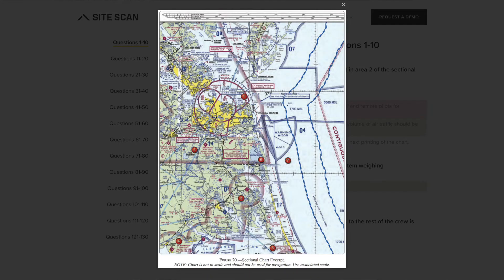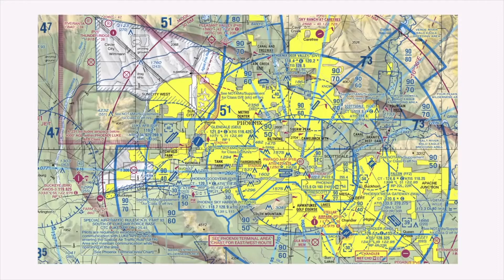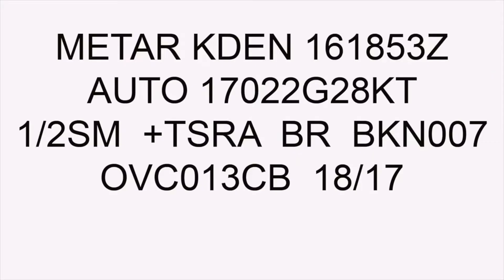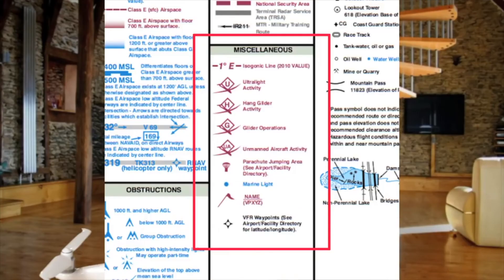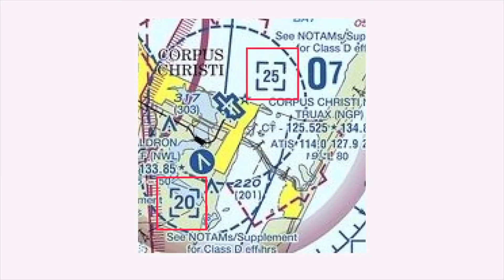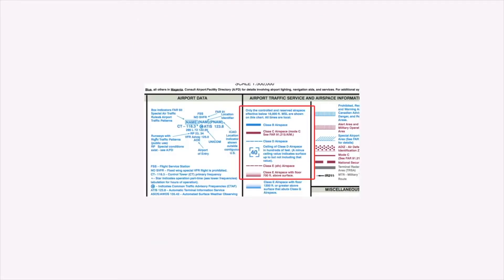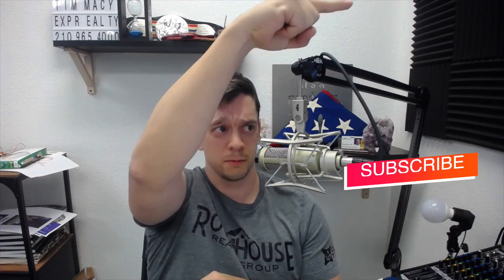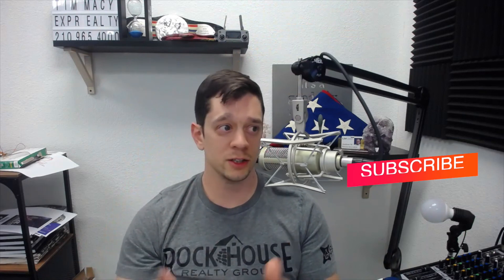Exam Tricks for FAA Part 107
I just took the FAA part 107 exam for my drone license and I made this video as soon as I got back!

These aren't perfect, but I wanted to just give a couple tips and tricks that I felt would have helped me!  This is by no means perfect, but I hope it helps!